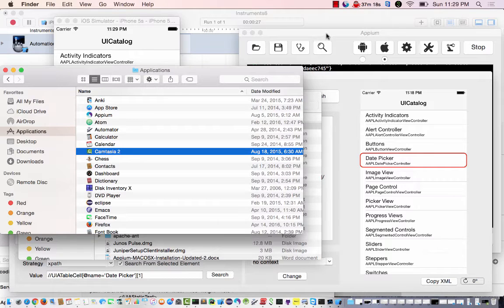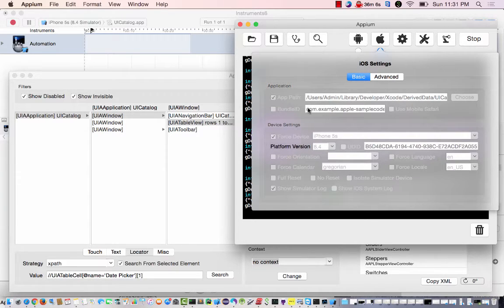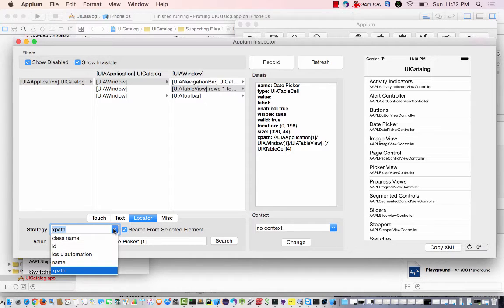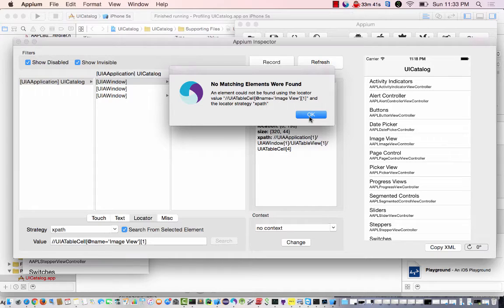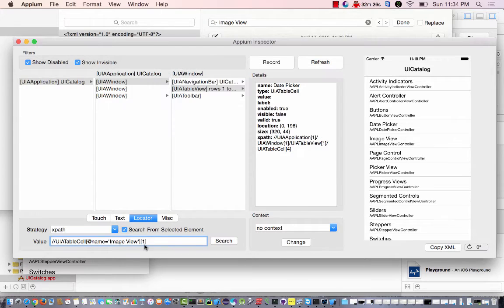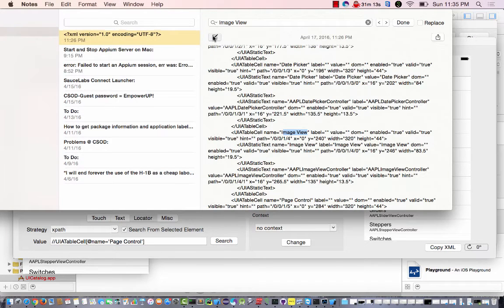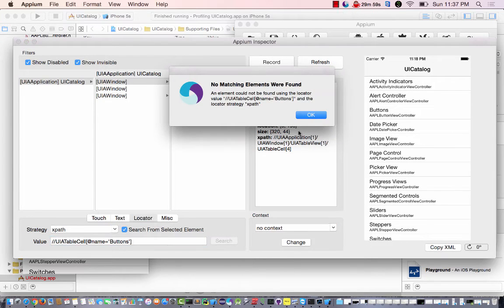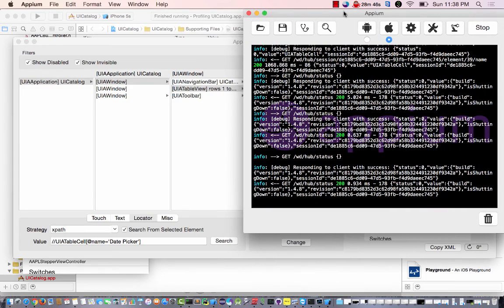Appium Inspector and xpath locators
In this short video I will show you how to configure appium with an iOS .app file and launch it to find locators with Appium Inspector tool.